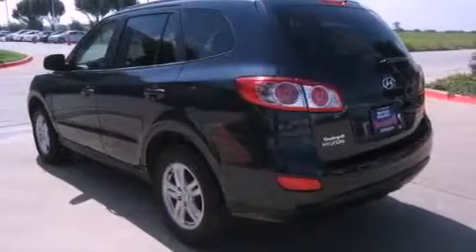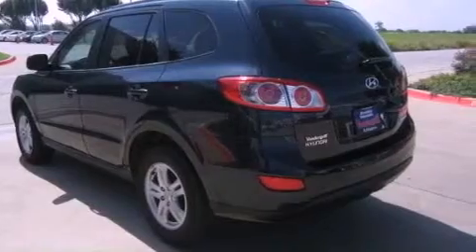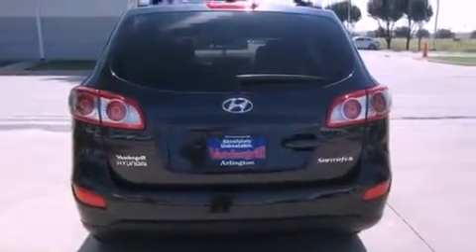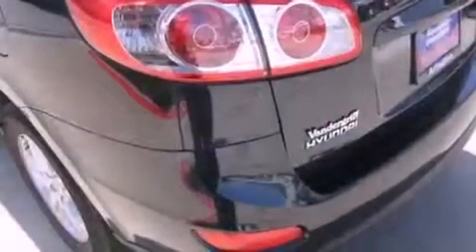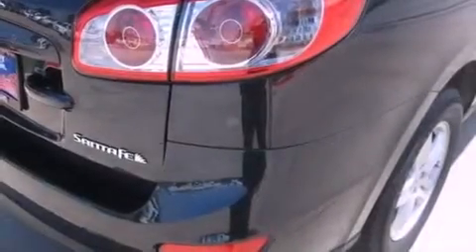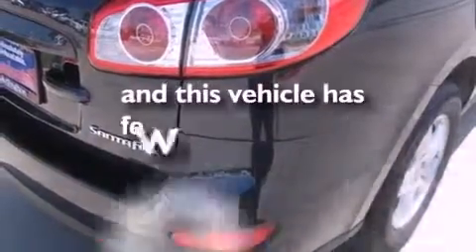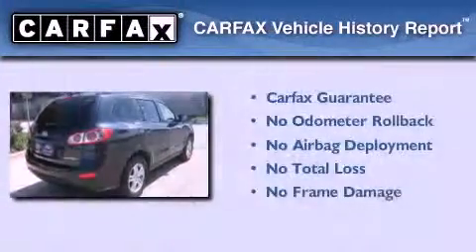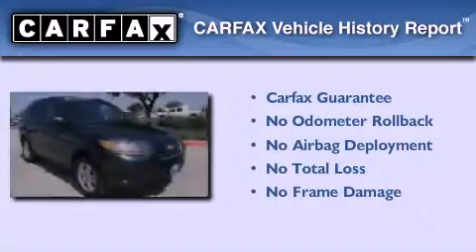2011 Hyundai Santa Fe Arlington TX 76017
We have been honored to serve the Arlington TX area , we promise that your experience at our dealership will exceed your expectations !

 Year : 2011
 Make : Hyundai
 Model : Santa Fe
 Engine : 2.4L DOHC 16-valve MPI CVVT I4 engine
 Trans . : Automatic
 Exterior : Blue
 Miles : 34,635
 Interior : Gray
 Stock : BG024033